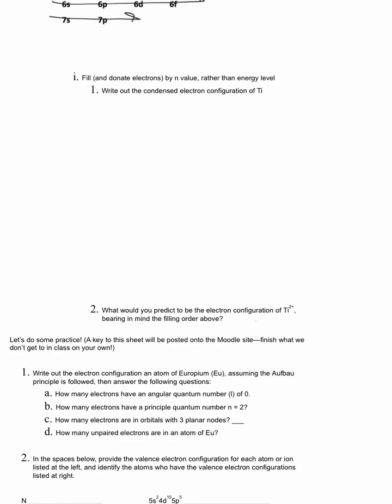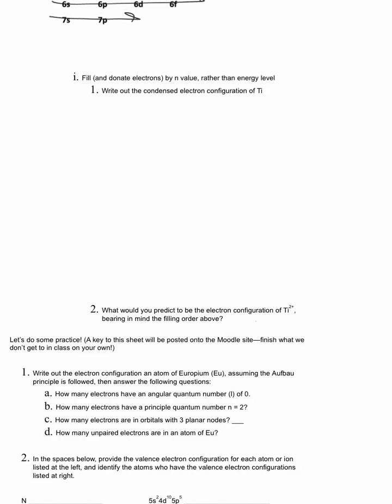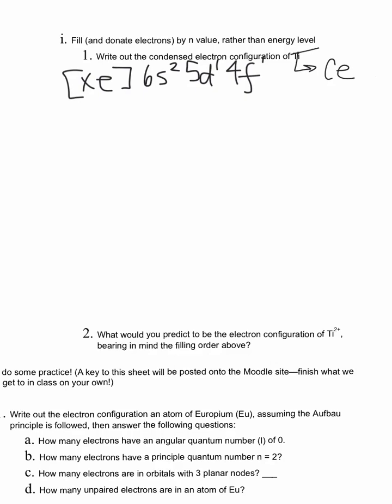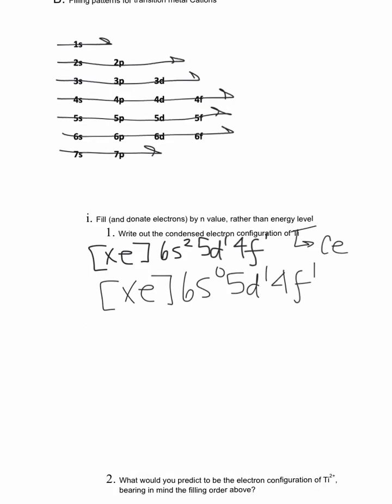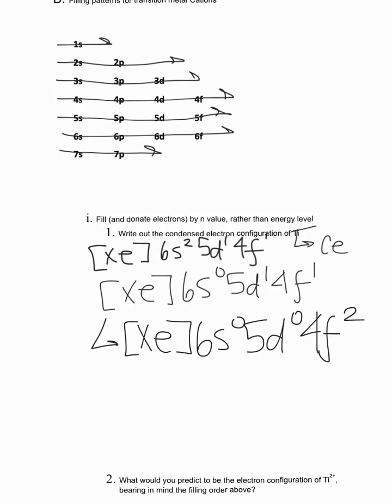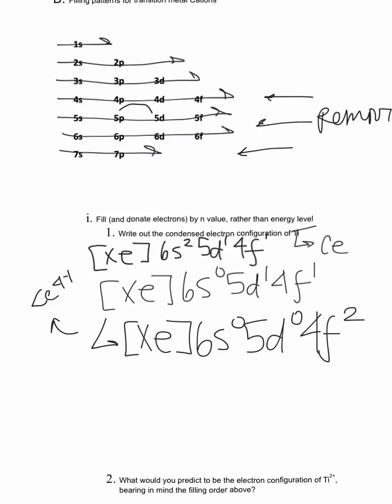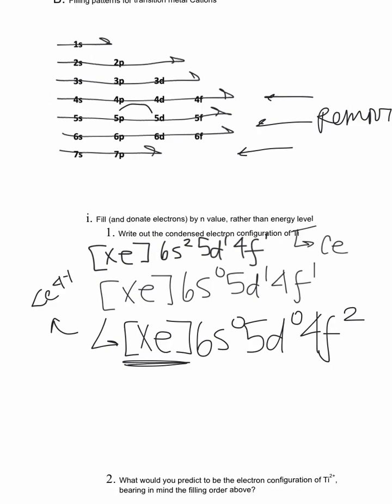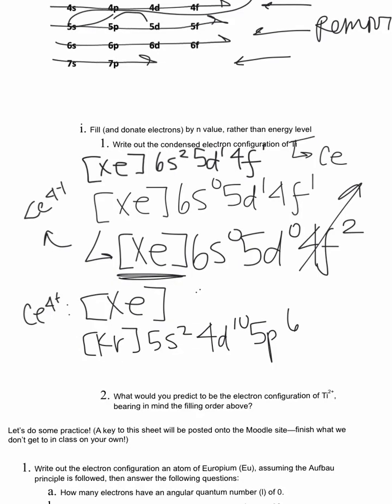Electron configurations in cations!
Electron configurations of cations